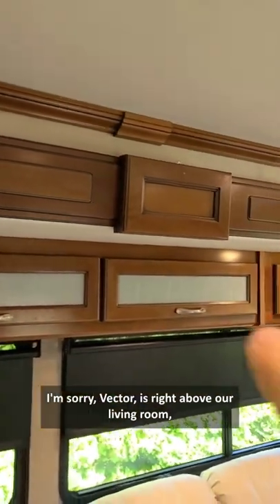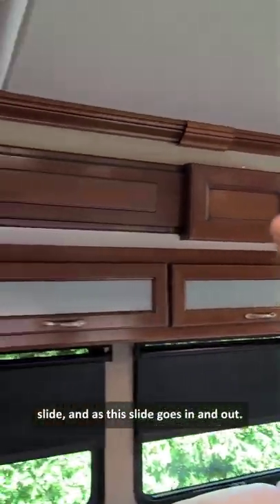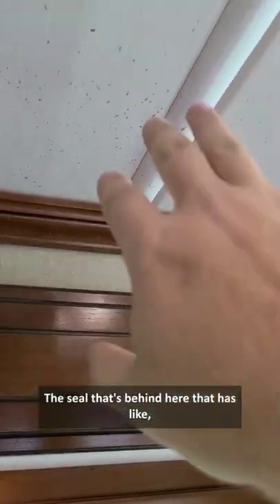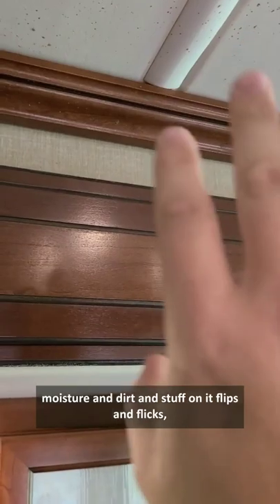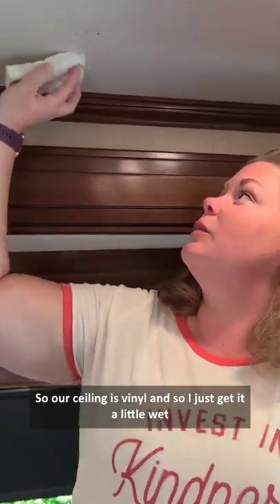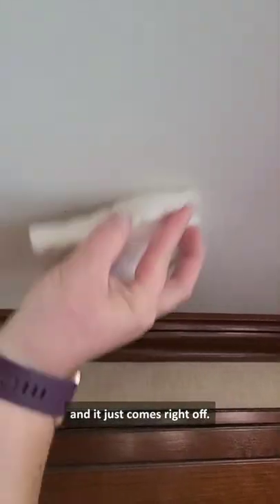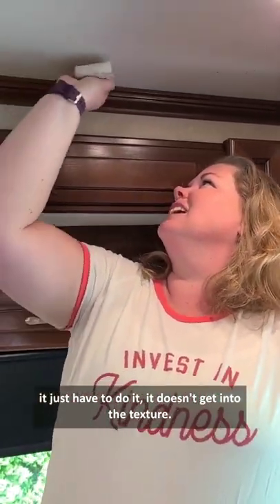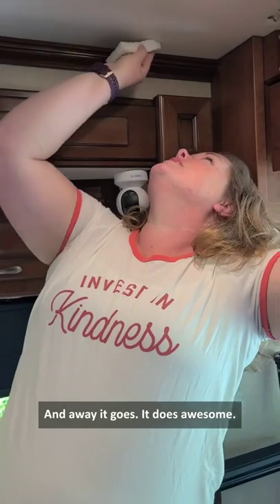RV cleaning tip! How to easily clean your rv ceiling 🚌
Magic Eraser to the rescue!

Got a question for us? Leave a comment here or ask us on Discord and we'll answer in a video!